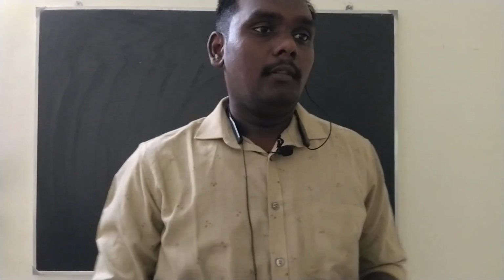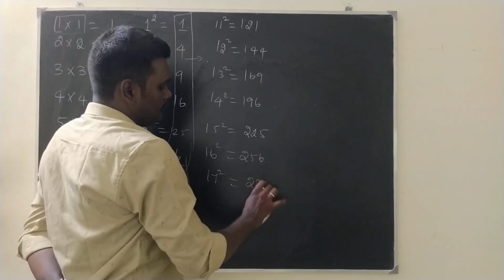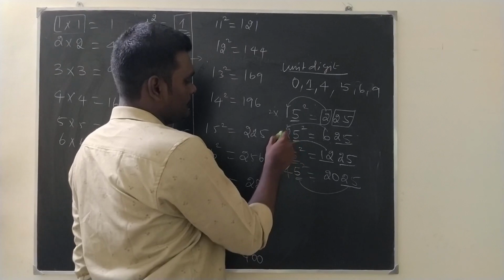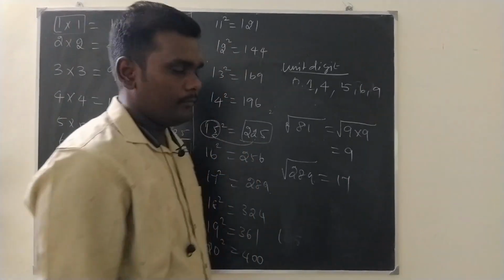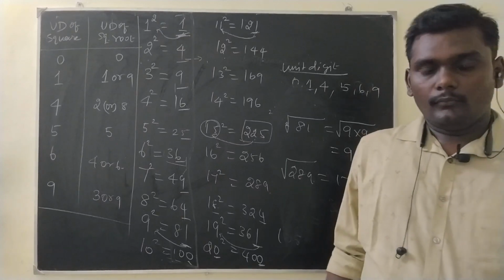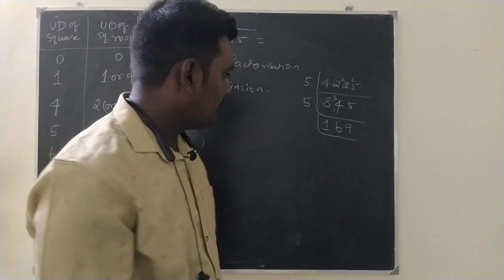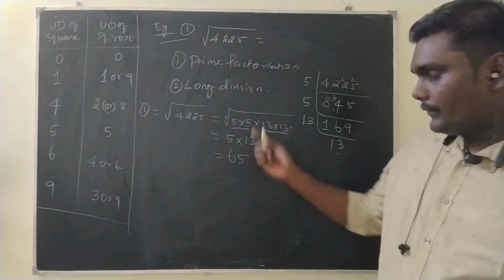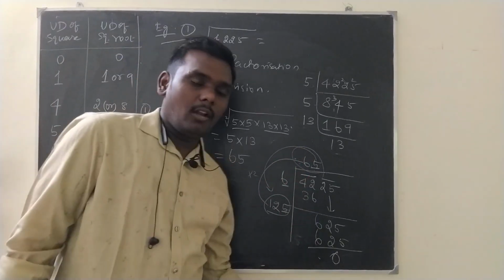Squares and Square roots| The traditional way | Basic Mathematics